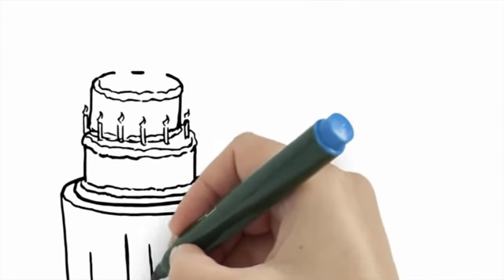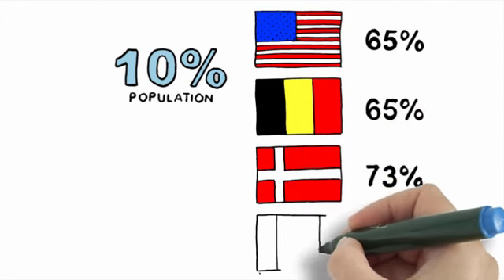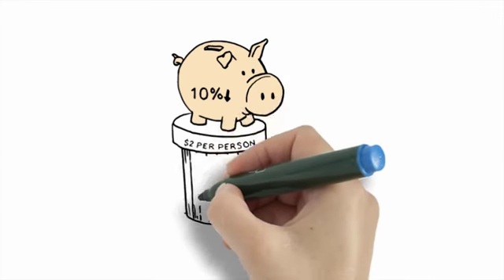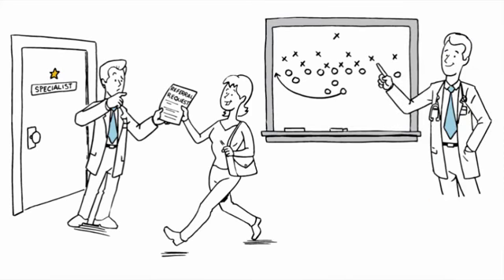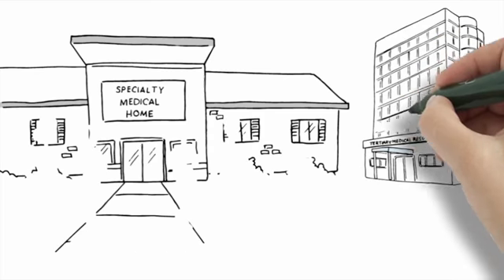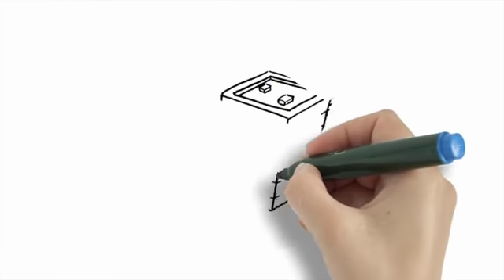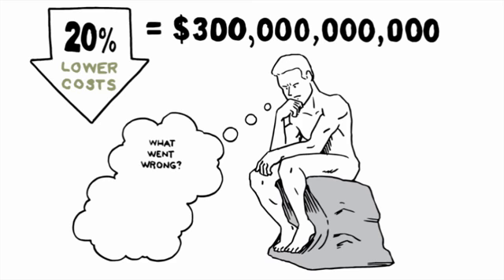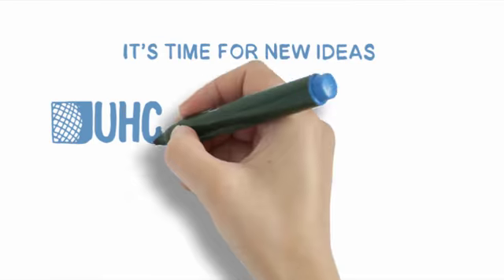Business Whiteboard Explainer Video